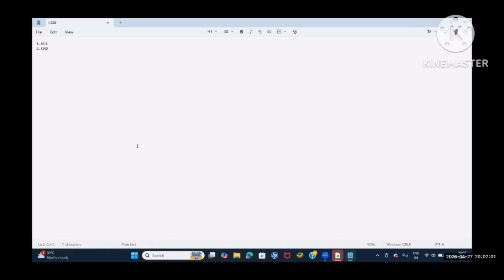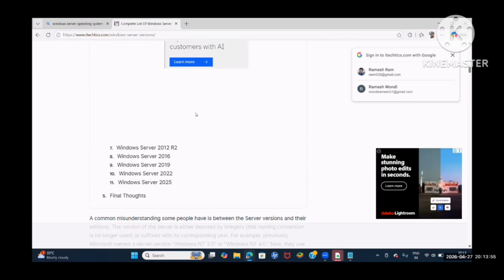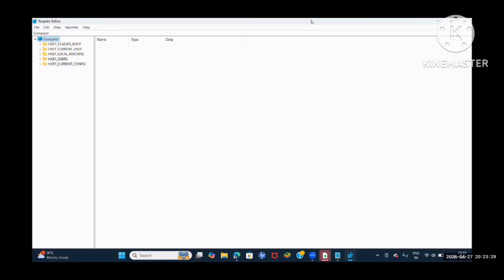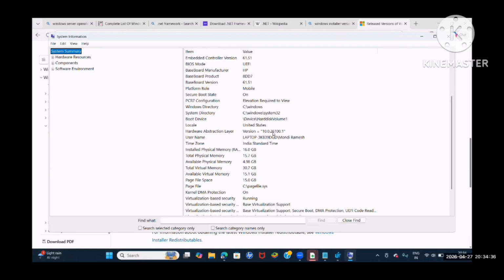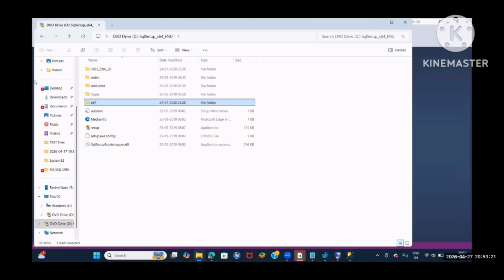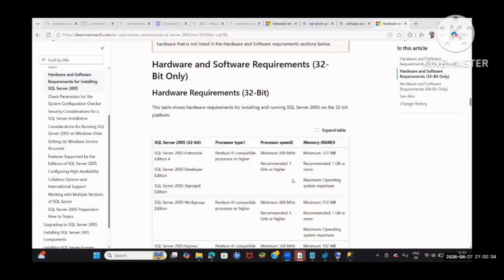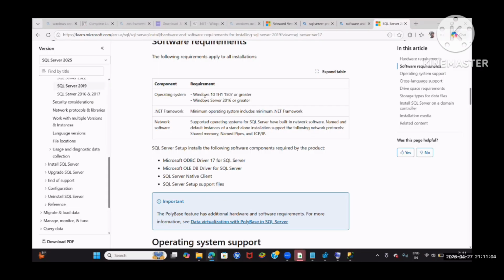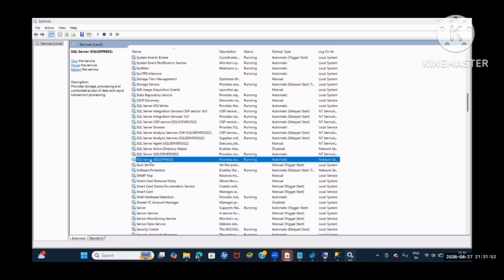SQL Server installation introduction